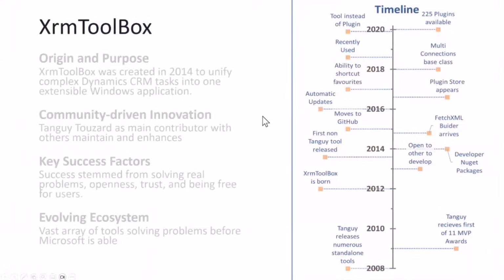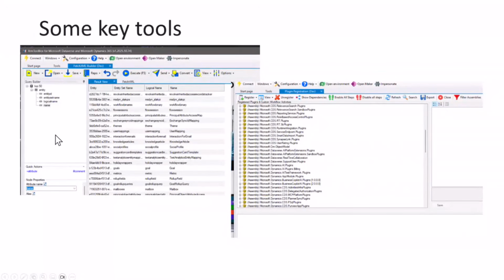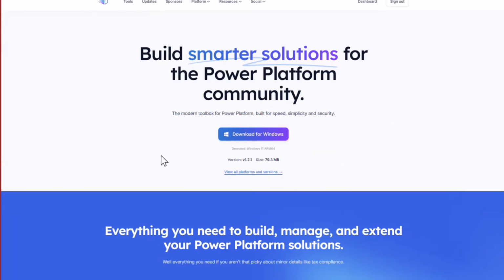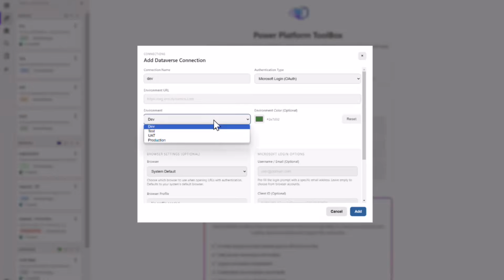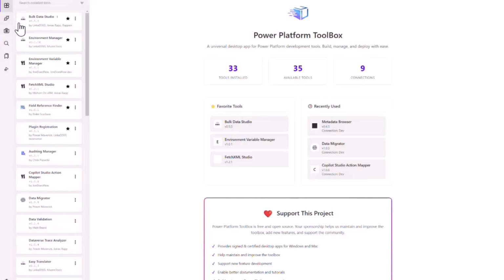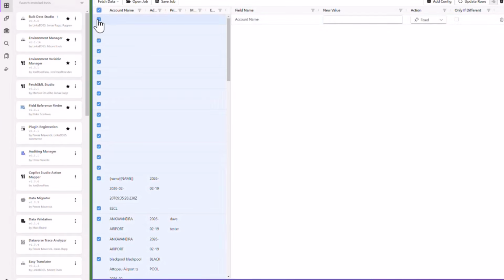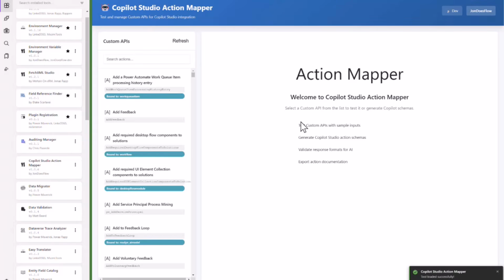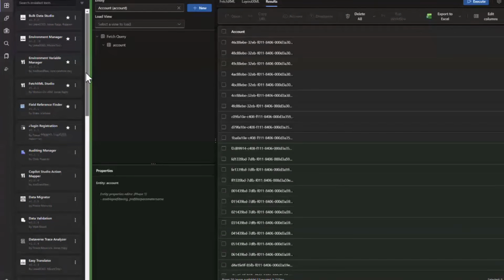An Intro to the Power Platform ToolBox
📺 This demo introduces the Power Platform Toolbox, a modern, cross-platform toolbox for Power Platform makers, developers, and architects. Carl Cookson shows how it builds on the ideas of XrmToolBox while using modern technologies, secure isolated tools, and a community-first model.